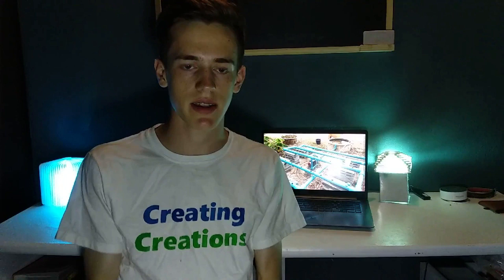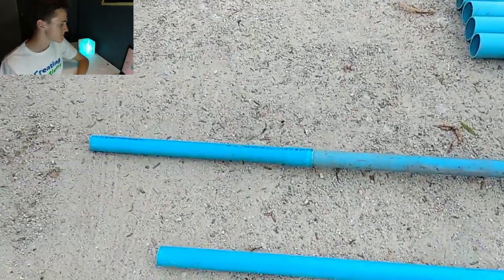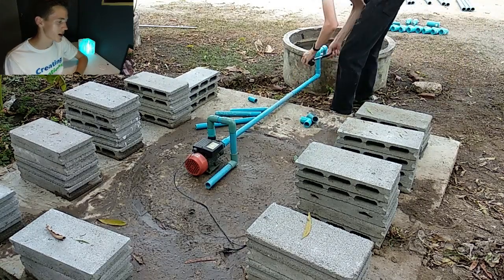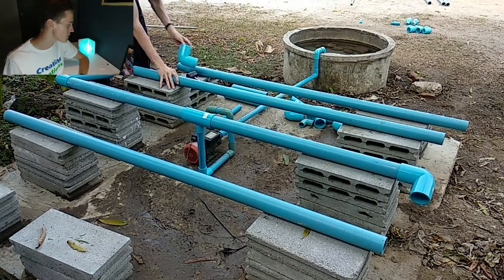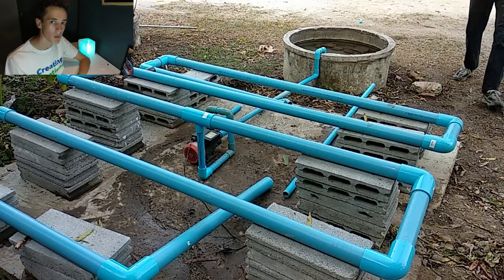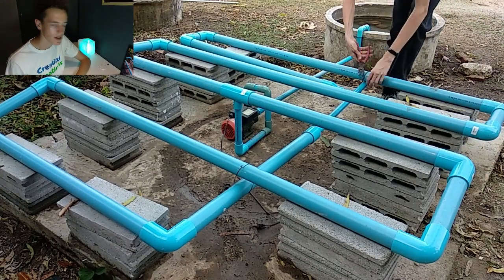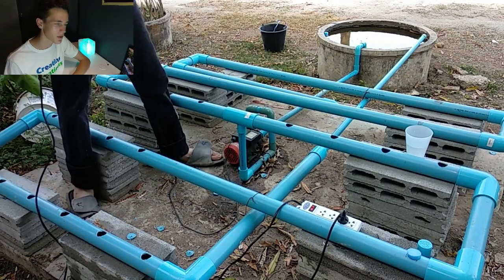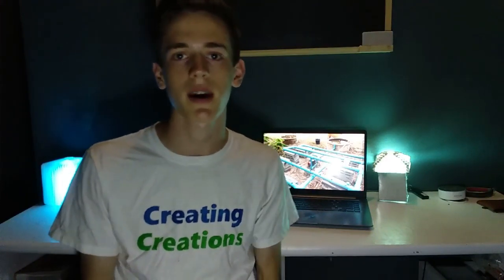diy Aquaponics Farm - How to Build an Aquaponic System (part 1)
In this video I will show you how to make a super simply aquaponic farm system. Aquaponics uses waste water from fish to grow plaints and the plaints help clean the water for the fish.

This video was produced by Micah for Creating Creations.